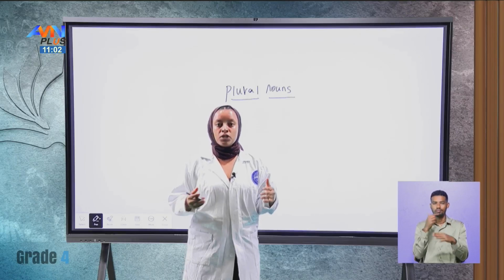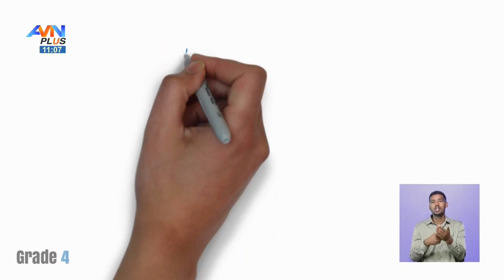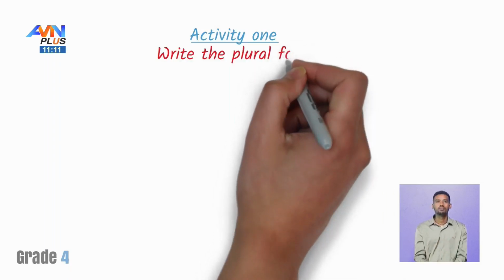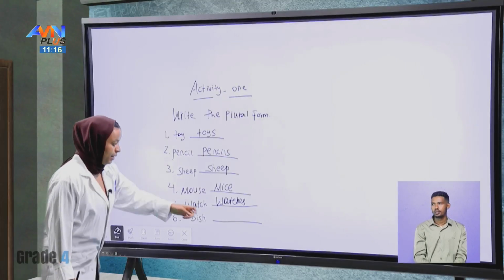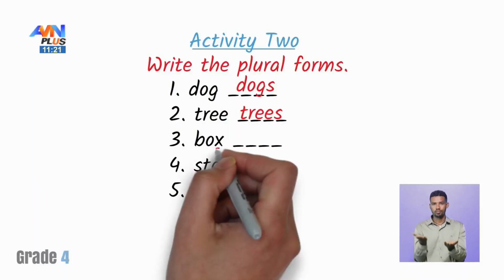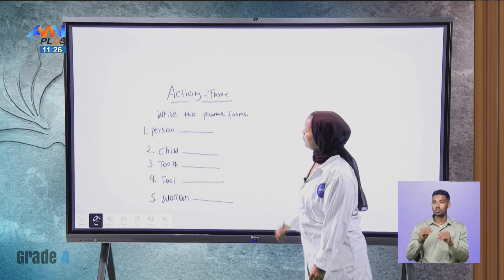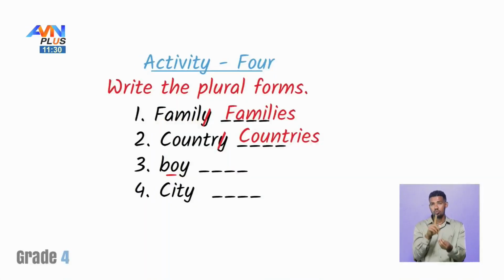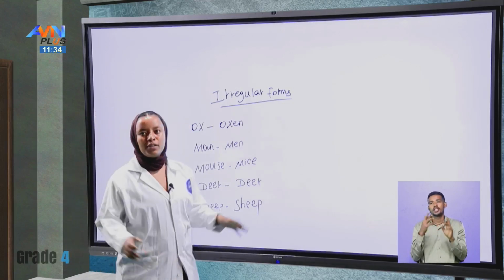English grade 4